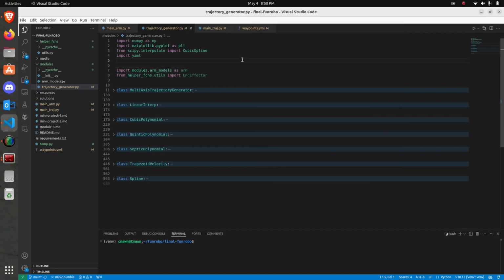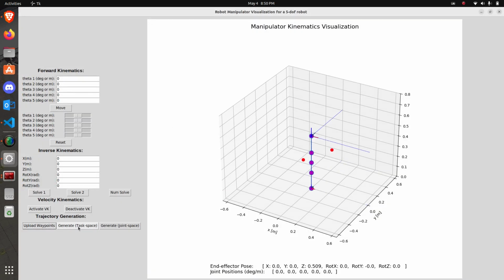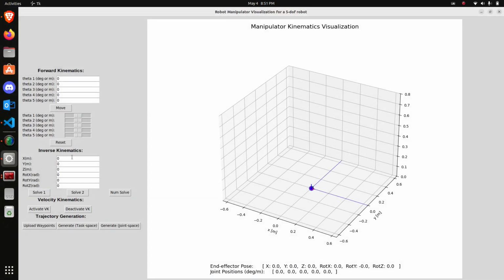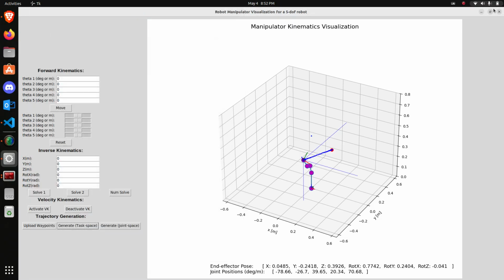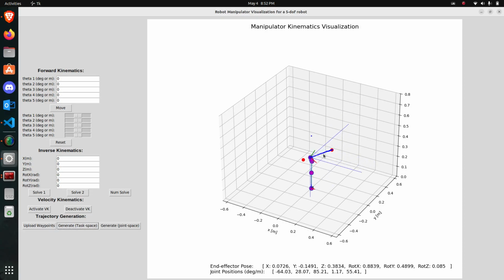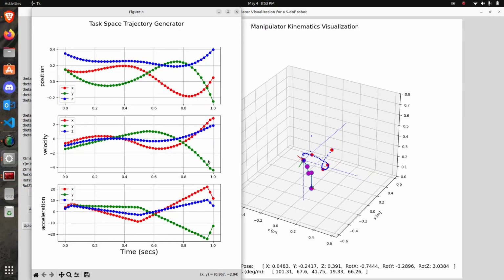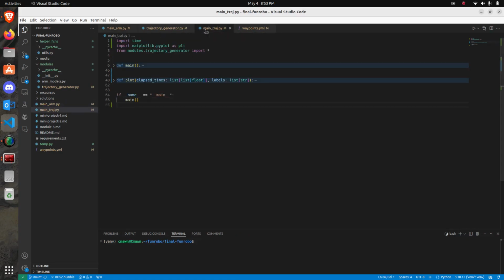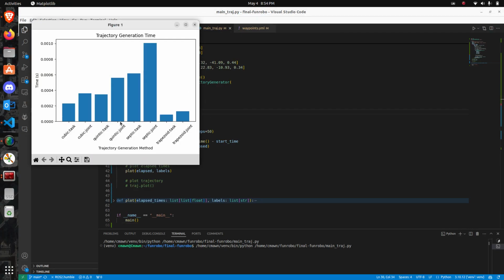Funrobo SP25 Final Video Demo